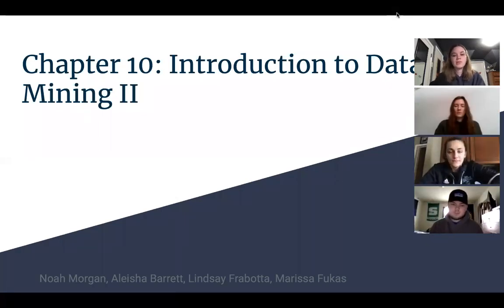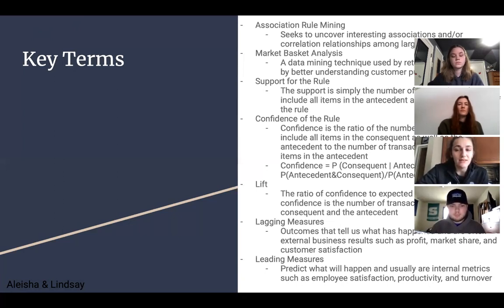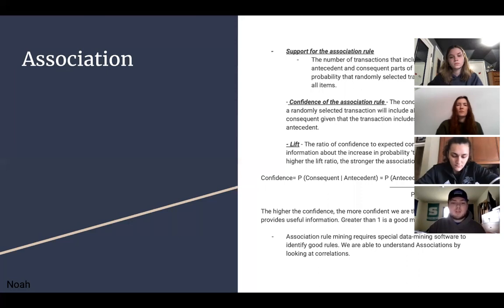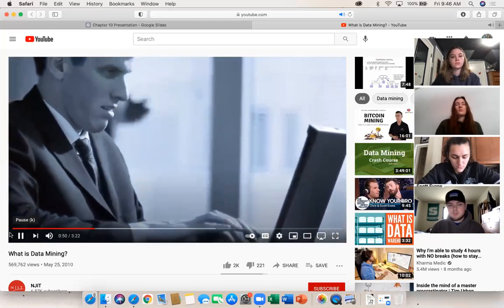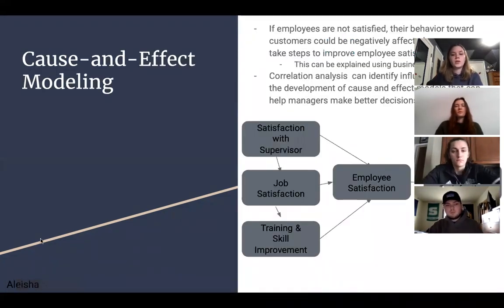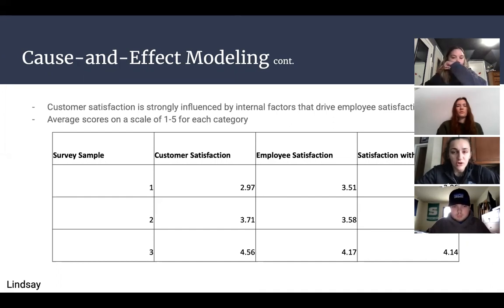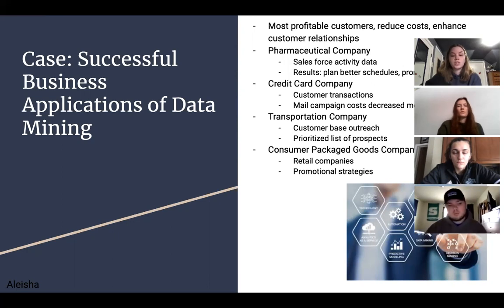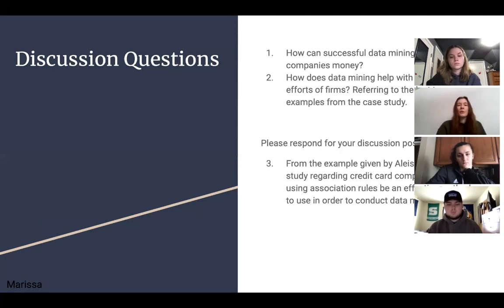Chapter 10 Part 2 Data Mining